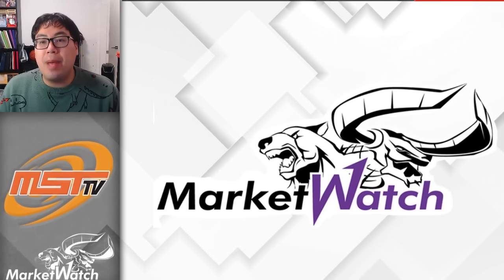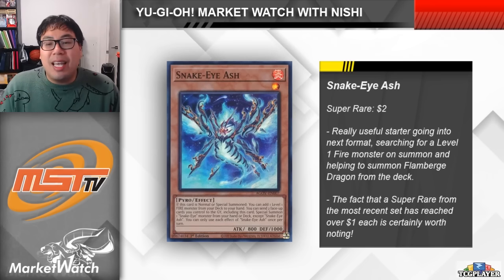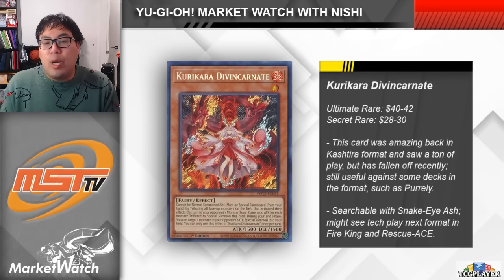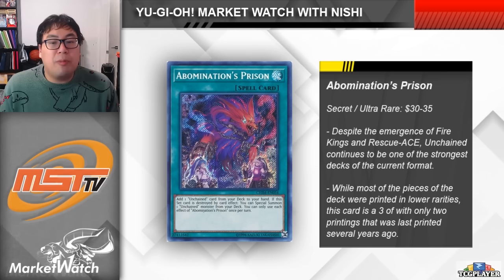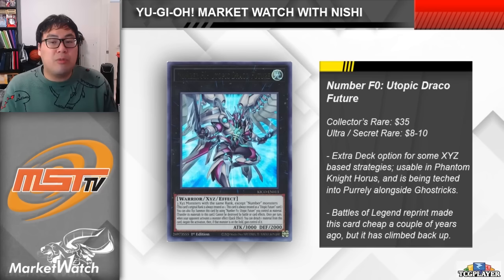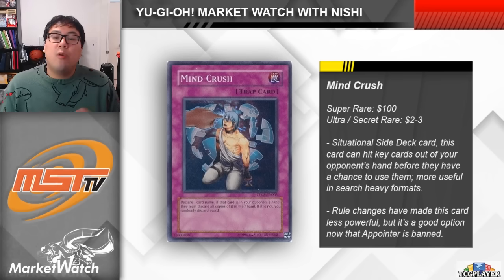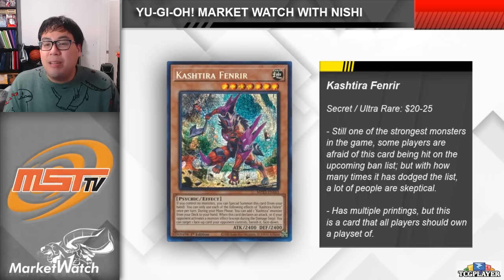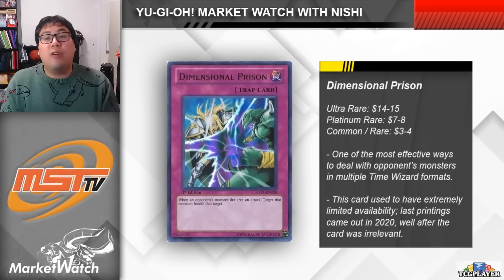Important Cards Trending as the End of the Year Approaches! Yu-Gi-Oh! Market Watch December 7 2023